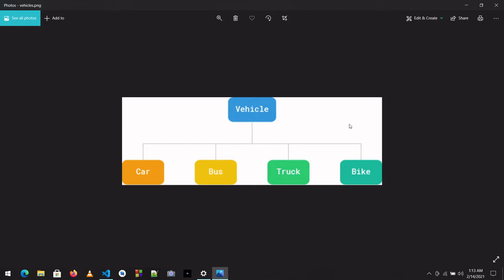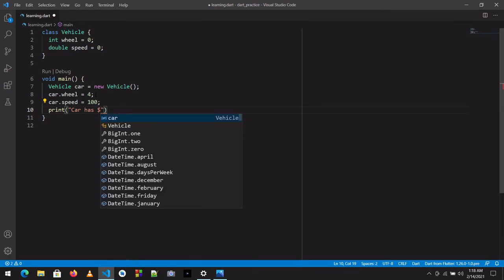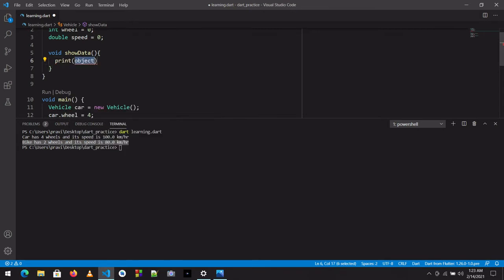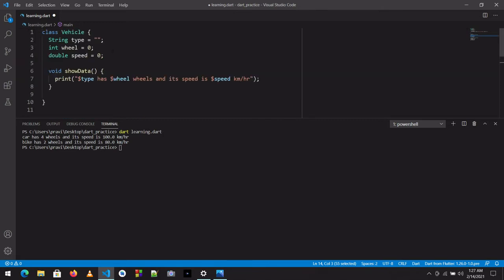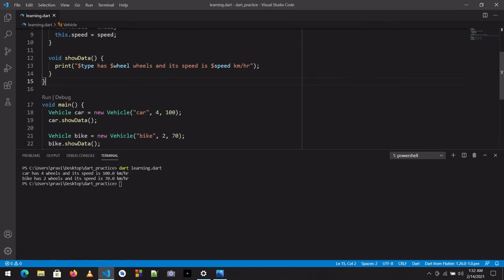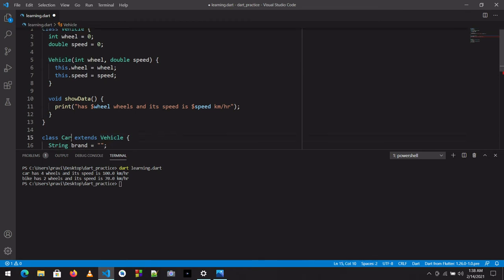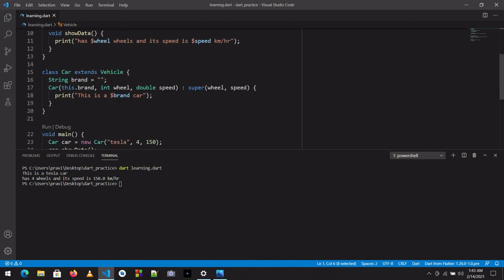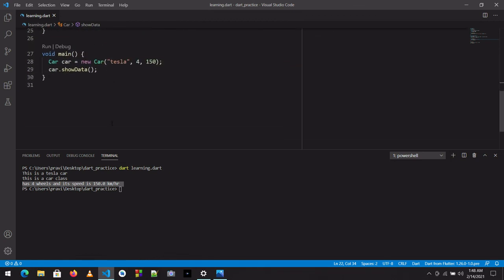Dart programming language | Class and Object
In this video I had explained concepts of class and object in dart programming language with real life examples.